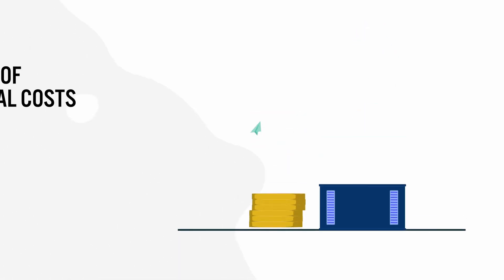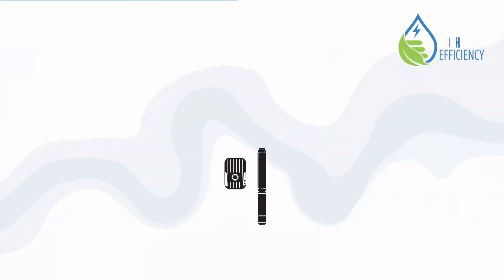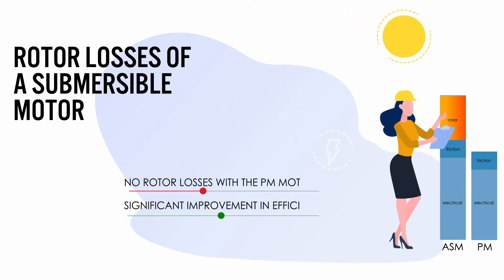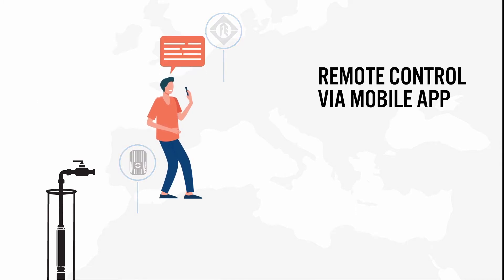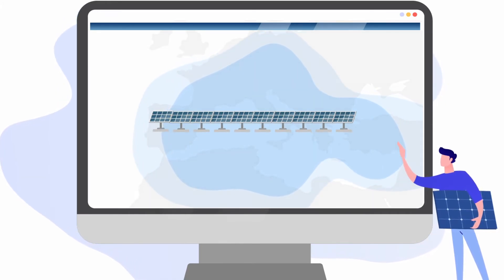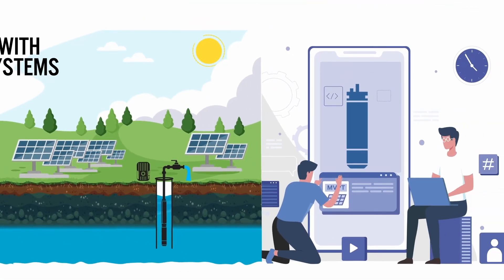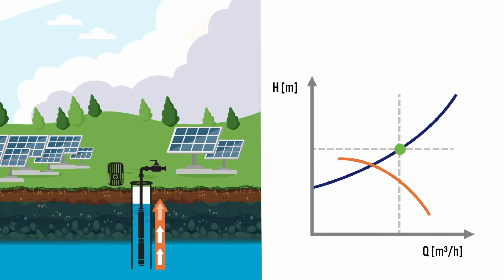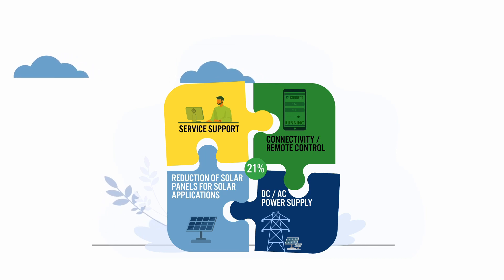Cost savings of Franklin Electric High Efficiency Systems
Energy savings up to 21 % with the Franklin Electric High Efficiency System

The advantages offered by the Franklin High Efficiency Systems are outstanding: It offers superior efficiency to save energy and reduce operating costs by up to 21 %. The setting up has never been easier with tailored pre-settings and remote control via mobile app. For solar applications, you can significantly reduce the number of solar panels. You save money and have more water available for a longer time period.

The Franklin High Efficiency System includes these perfectly matched components:
a permanent magnet high efficiency submersible motor
a submersible pump and
a frequency converter
matching output filter for systems higher than 230 V
 optional: flow switch for Solar systems

When talking about cost it's important to look at the total life cycle of a pumping system. Certainly, the capital investment for the purchase and installation are significant. Maintenance costs also play a role, but the biggest cost is clearly energy consumption, which accounts for nearly 90 % of the lifecycle cost. With the Franklin Electric High Efficiency Systems outstanding improvements up to 21% of efficiency can be achieved over the whole range.

The key factor for the high efficiency is the permanent magnet motor. Instead of a short-circuit induction type rotor, Franklin Electric uses a permanent magnet rotor design with buried magnets and magnetic core segments. The total rotor losses of a PM motor are eliminated, resulting in a significant improvement in efficiency. In addition, the PM motor has less temperature heat rise and requires lower Amps to run at the same pump load.

For the operation of a PM motor, a frequency converter is required, which once again significantly improves the efficiency. Franklin Electric offers various models that are suitable for grid or solar supply.
A setup wizard guides step-by-step through the drive settings, making setup easy. A major benefit of the small Franklin HES systems is the ability to set up and control the device remotely via the Franklin app. This not only allows operator monitoring, but also assistance from the Franklin Electric support team. Also Franklin Electric technicians can connect to the system to assist with setup, to readjust parameters or help with troubleshooting.

In solar applications you have even more clear advantages when using the Franklin HES.
The solar radiation tells you how much energy you can get from the actual sunlight. Each day you only have a certain window of time where you have enough sunlight to keep your system running at full speed. It depends on your location and changes with the season, the time of day, and the weather conditions. The solar system must be carefully sized to achieve the desired system performance. This depends on the number of solar panels and how well your solar drive controls motor and pump. The MVPT algorithm of the Franklin HES maximizes the system performance.

Even more important than the electrical power is the sufficient voltage. The connection of sufficient solar panels in series will generate the voltage level needed to operate at full speed. But if weather conditions change, the voltage can drop, causing the system to reduce pump speed to keep running. This reduces the amount of water pumped, but not just linearly. Due to pump affinity laws, the pump head or pressure is reduced squared, which then leads to a further reduction in water flow as you run at a different pump operating point. So, if you haven't sized your system carefully, you run the risk of running in - what's called - a dead head situation. The pump is still operating, but it's not generating enough head to overcome a certain level, and the result is that water flow stops. With the lower energy consumption of the Franklin HES, you have an additional safety reserve that allows you to pump more water.

The Franklin advanced voltage boost function makes it possible to size your systems up to 2.2 kW based on power rather than voltage, saving you up to 50% on solar panels compared to a standard system.